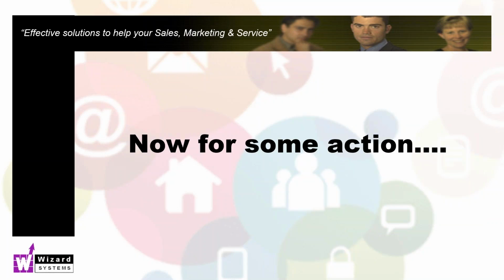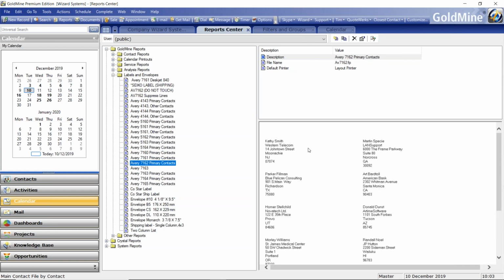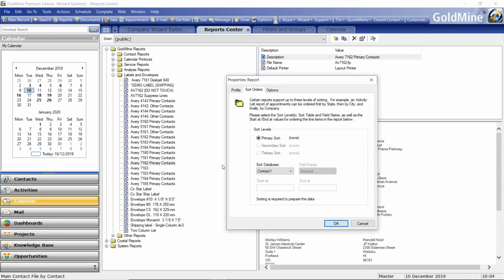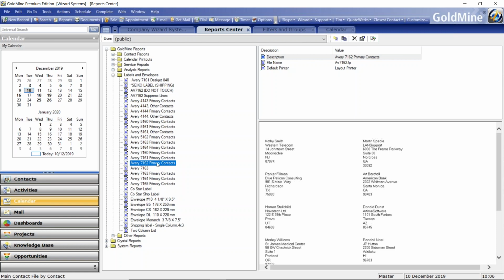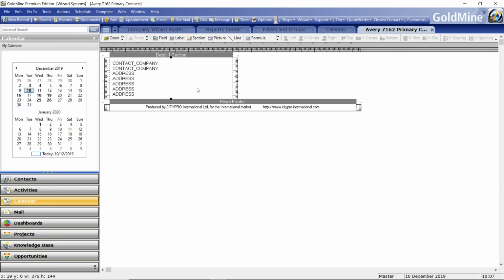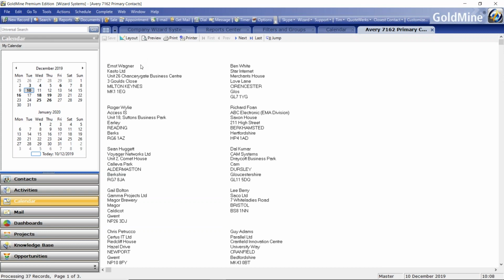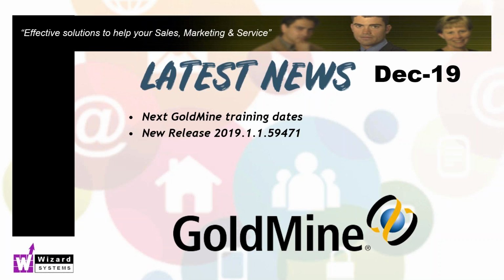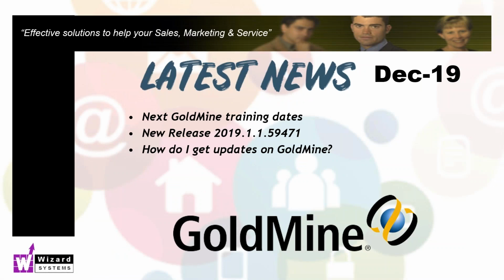HOW TO PRINT ADDRESS LABELS - From a CRM system like GoldMine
How to print address labels onto Avery Labels or similar, using a CRM solution like GoldMine.  Easy Label Printing.